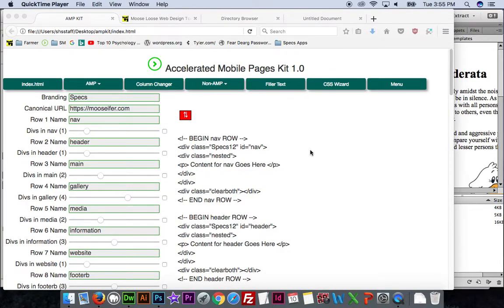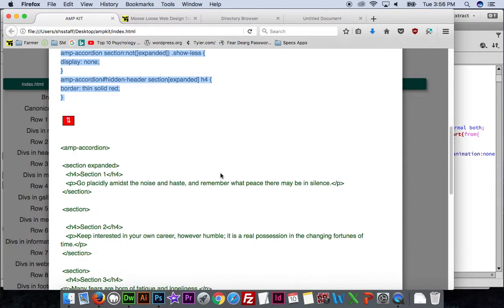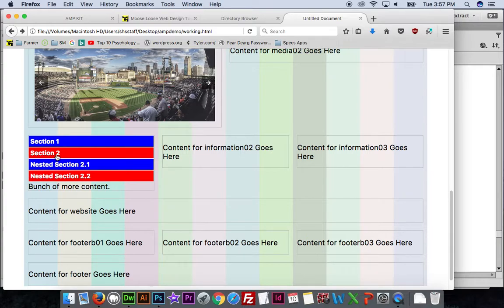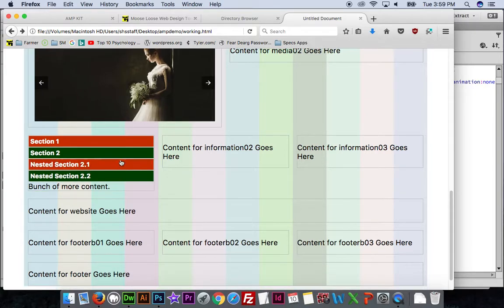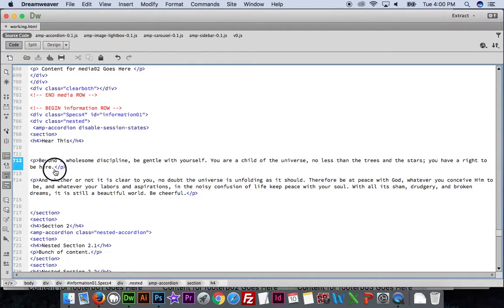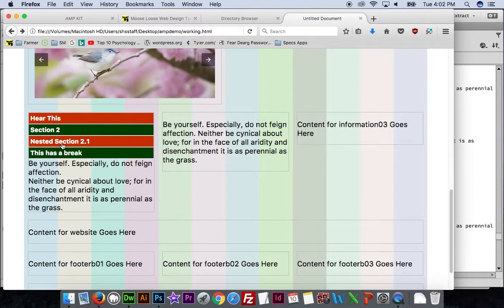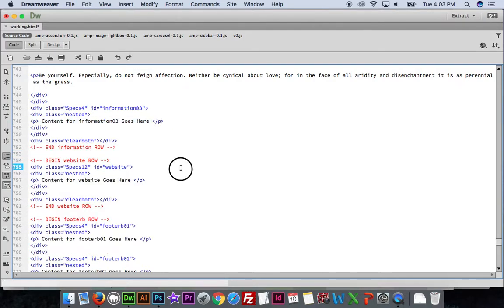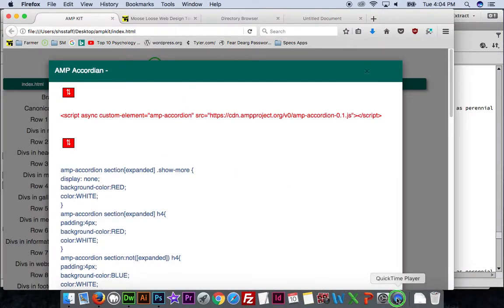AMPKit 06 Accordian